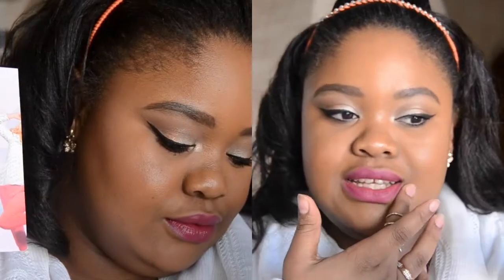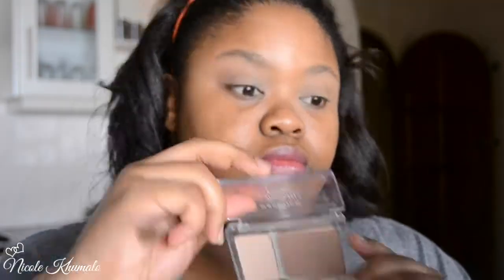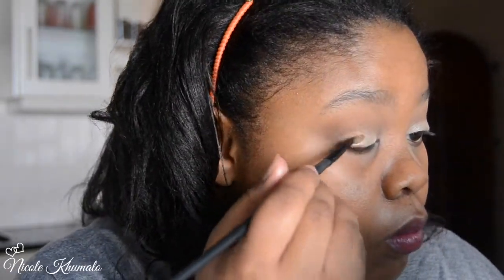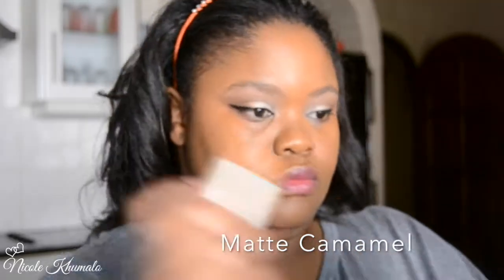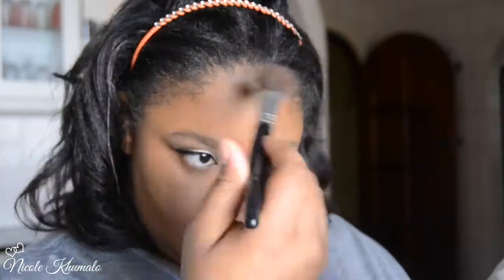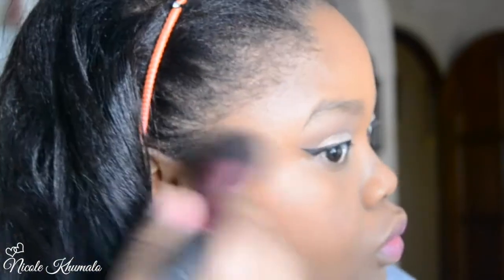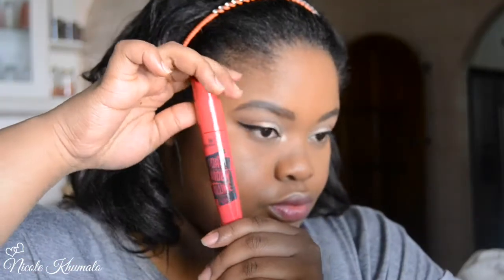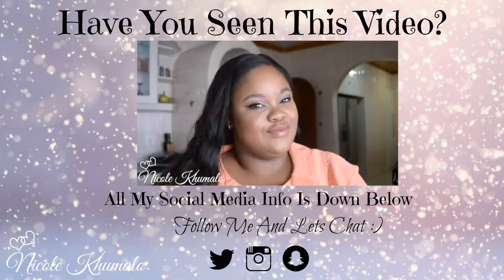All ESSENCE MAKEUP TUTORIAL⎜LoveYourShade ⎜Soft Affordable Everyday Makeup ♡ Nicole Khumalo ♡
H E Y  G O R G E O U S!

P R O D U C T S   U S E D:

EVERYTHING IS ESSENCE

1. Kiss Care Love lip balm (fruity beauty)

2. My Skin mattefying moisturiser

3. I ♡ stage eyeshadow base

4. Mattefying compact powder (soft beige, true caramel, true mahogany)

5. Single eyeshadow (coco chic)

6. Happy girls are pretty contour kit

7. Roses palette

8. Metal Glam highlighter (gold digger)

9. Pigment (cop & copper)

10. Dip eyeliner

11. Keep it perfect makeup fixing spray

13. all about matte foundation (matte caramel)

14. Coverstick (matte caramel)

15. Soft touch mousse makeup (matte mahogany)

16.  Matte touch blush (berry me up)

17. Eyebrow gel

18. Make me brow eyebrow gel

19. Brow gel

20. brow and lash mascara

21. Forbidden volume (grey and red one)

22. Lip liner (berry on my mind)

23. Velvet matte xxxl lipgloss (hot brownie)

24. Big bright eyes chubby stick

POSTAL ADDRESS:
POBox 854
Naturena
2064